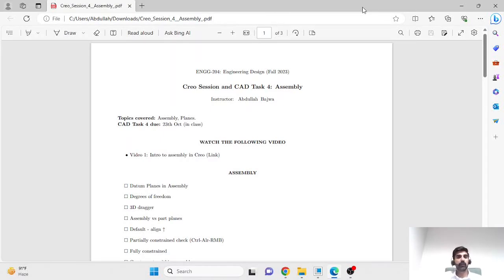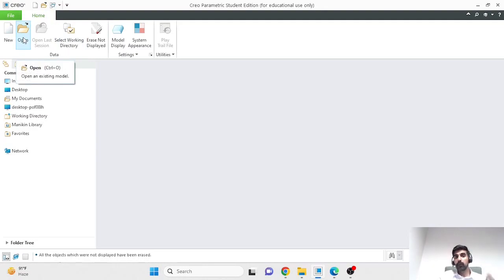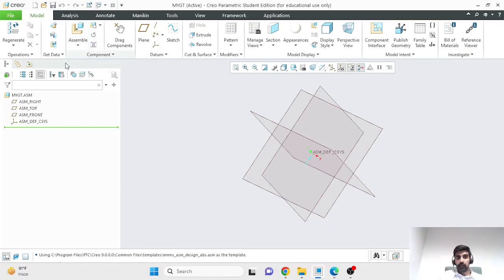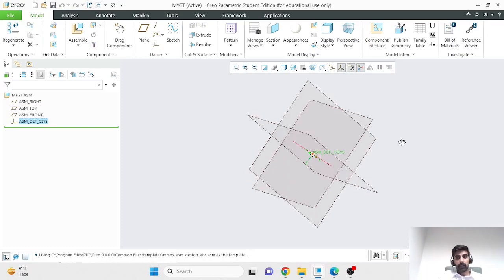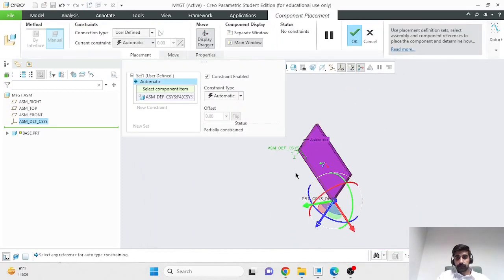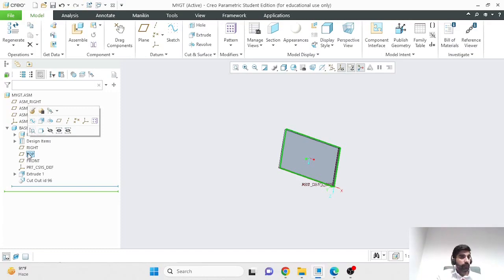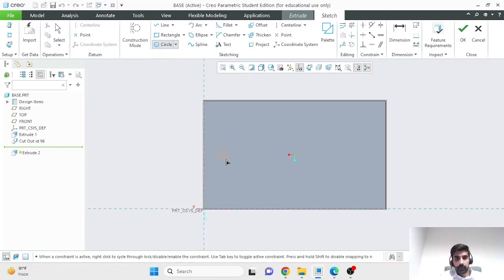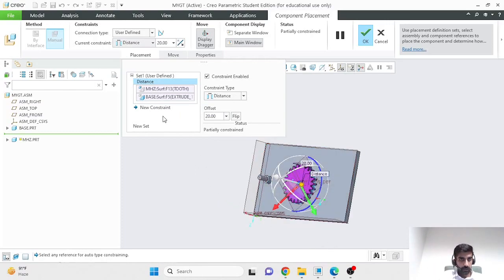L13: Assembly modelling in PTC creo - applying constraints and creating parts within assembly